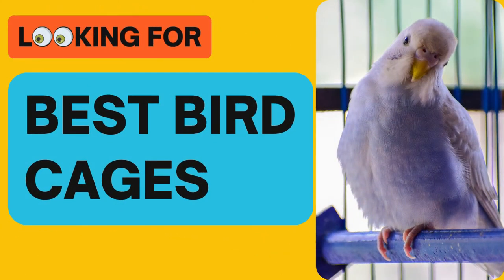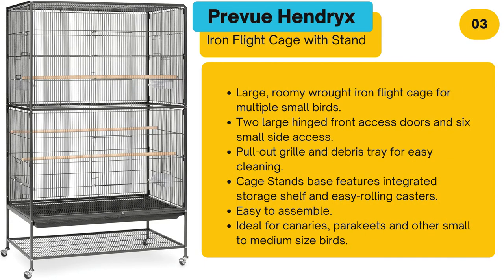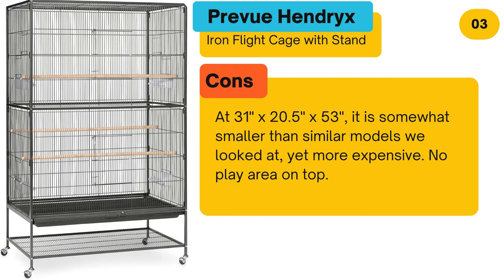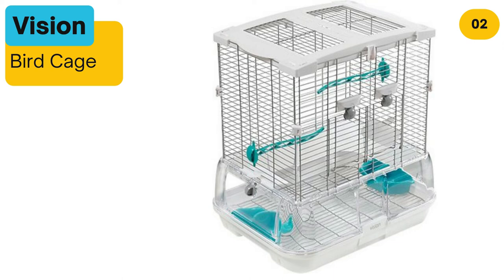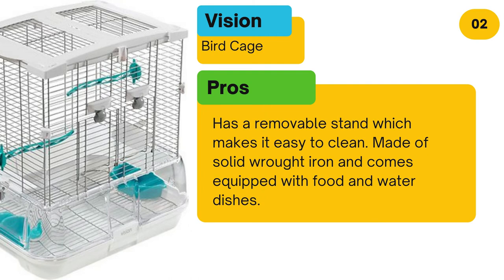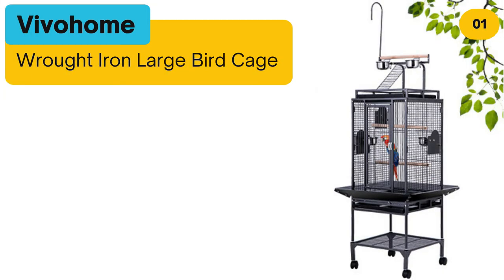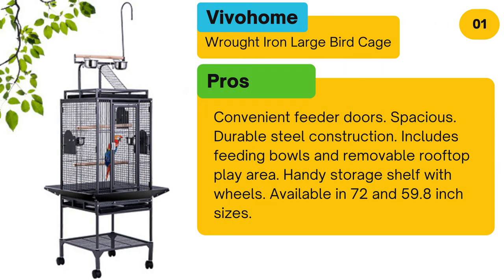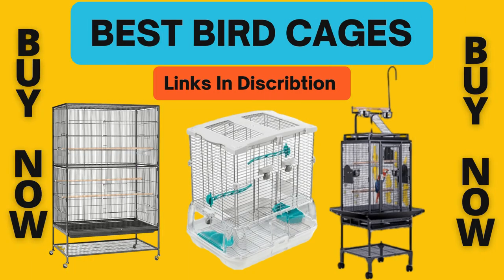Best Bird Cages for Your Feathered Friends: Create a Safe and Happy Home!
🌐 ➡️ Links to the Top 3 Best Bird Cages:

1. VivoHome Wrought Iron Bird Cage:

2. Vision Bird Cage:

3. Prevue Hendryx Iron Flight Cage with Stand:
As a bird owner, providing the best home for your feathered friends is essential. That's why we've put together the ultimate guide to choosing the best bird cages for your birds! Whether you're a new bird owner or a seasoned pro, this video has everything you need to create a safe and happy home for your birds. We'll explore the top 10 best bird cages for your home, including options for parrots, canaries, and finches. We'll also cover tips and tricks for setting up your bird cage and the best bird cage accessories for your feathered friends. So sit back, relax, and discover the best bird cages for your feathered friends today!